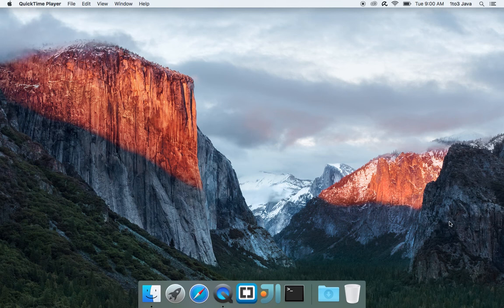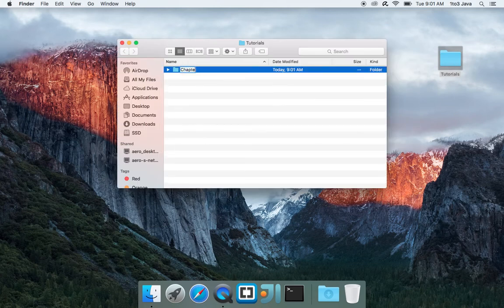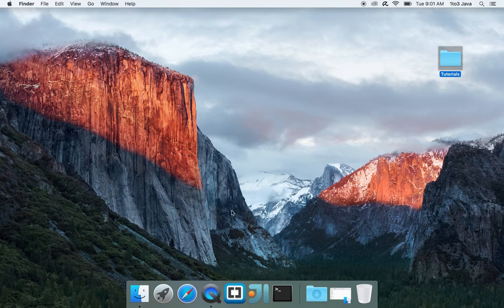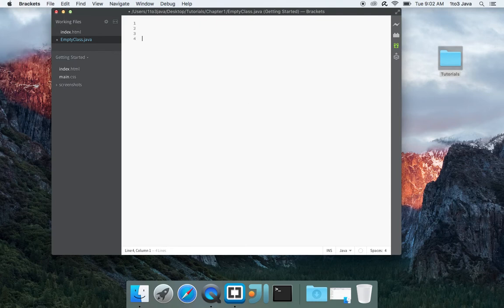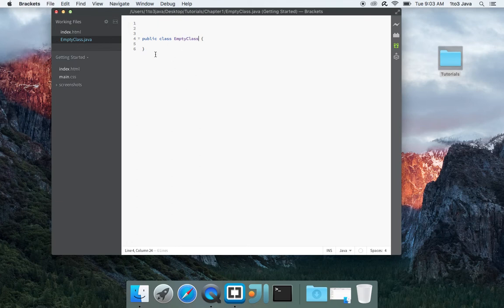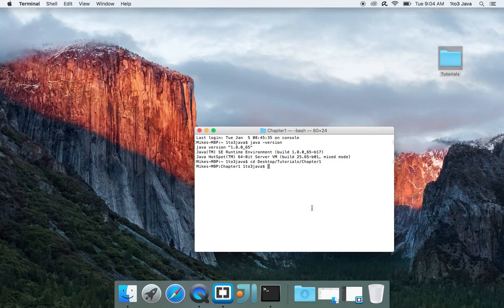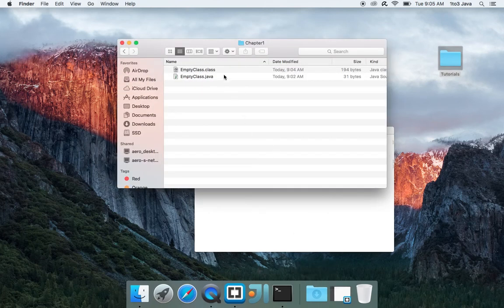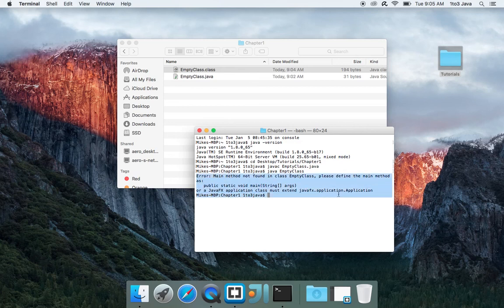Installing JDK on Mac OS X 02 - Create First Java File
This tutorial will guide you through the process of creating your first EmptyClass.java file.